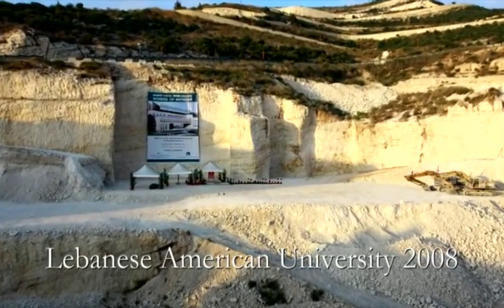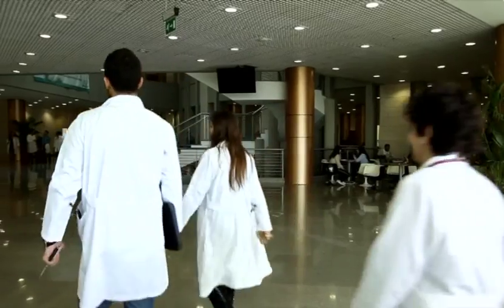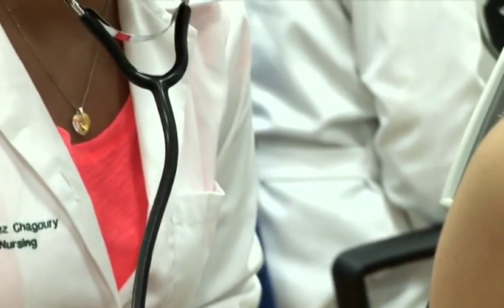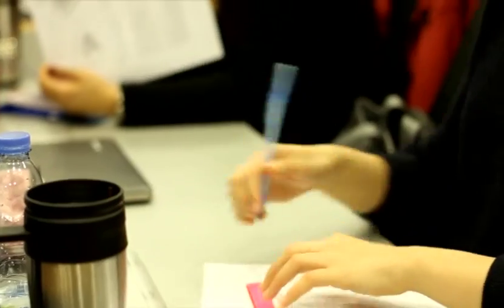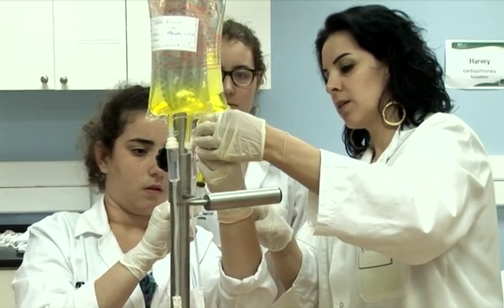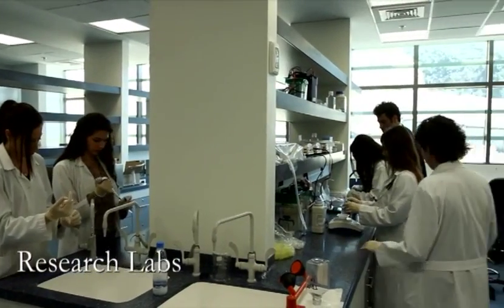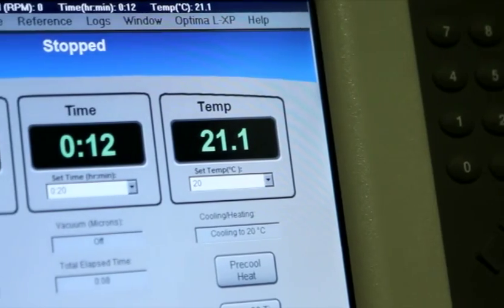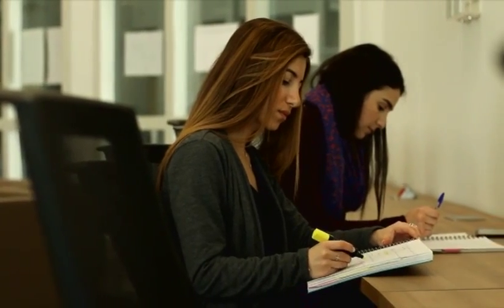The Chagoury Health Sciences Center at LAU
LAU formally inaugurated the long-awaited Chagoury Health Sciences Center at the Byblos campus on March 31.
The state-of-the-art new building was made possible by Ambassador Gilbert Chagoury and his wife, Rose-Marie. Their extraordinary gift of $13.5 million is the largest single donation to LAU in the university's history.
The center is home to the Gilbert and Rose-Marie Chagoury School of Medicine, the Alice Ramez Chagoury School of Nursing and the School of Pharmacy. Already a landmark of the Byblos campus, the ultra-modern 15,500 square meter complex will serve as a key LAU education and research facility, merging cutting edge anatomy and biomedical research laboratories with classrooms, lecture halls, computer labs and student lounges.